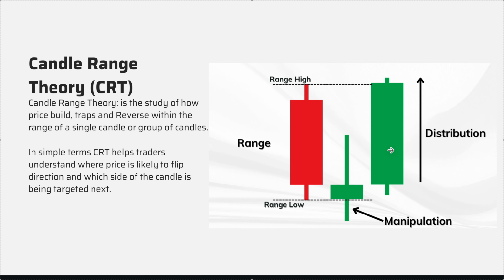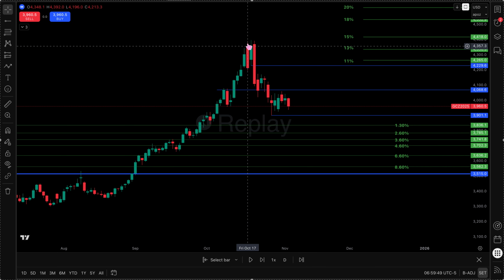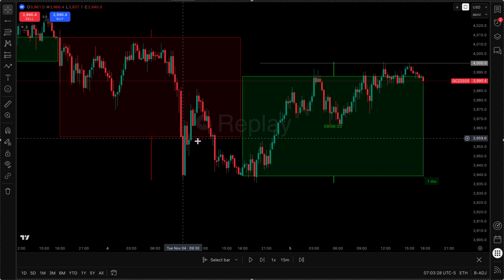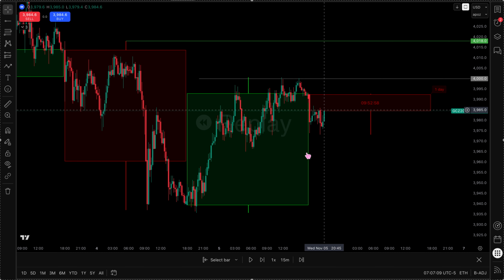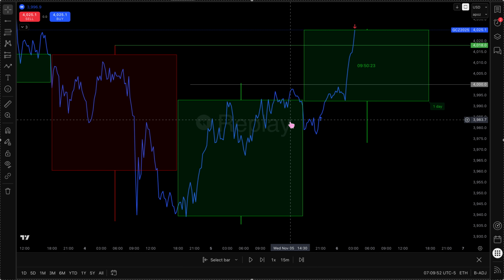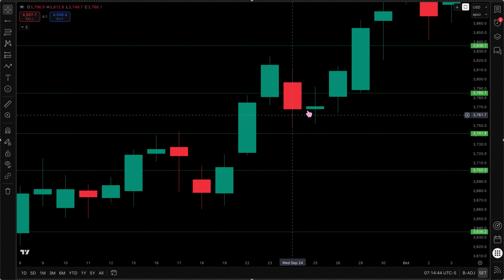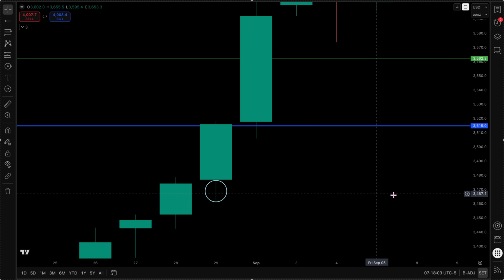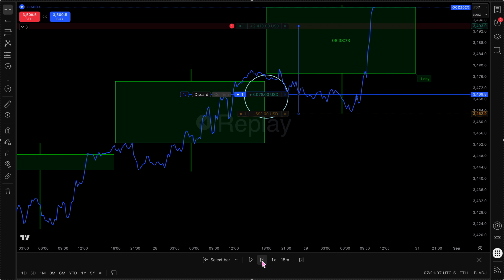Candle Range Theory Episode 2 | How to Identify CRT